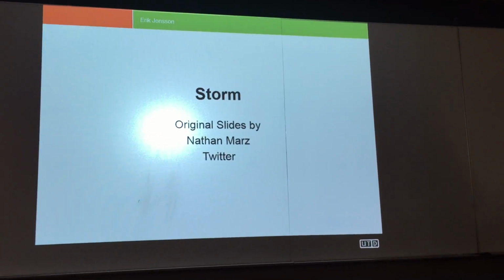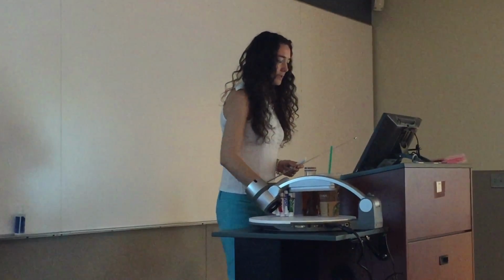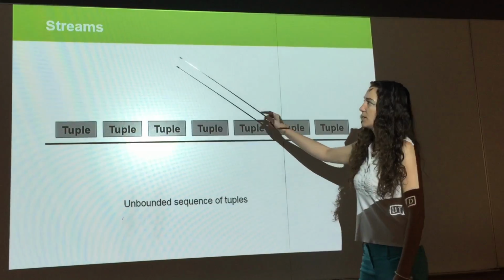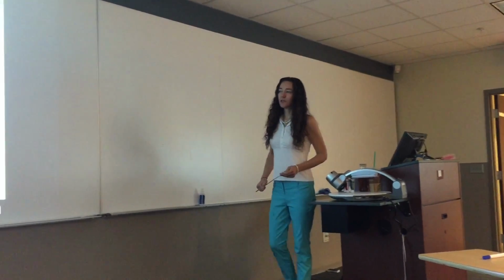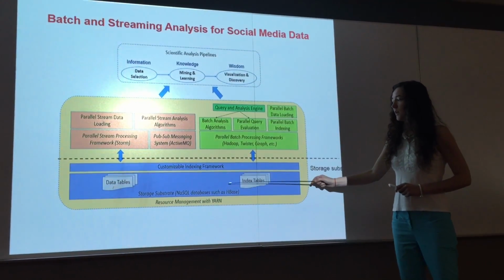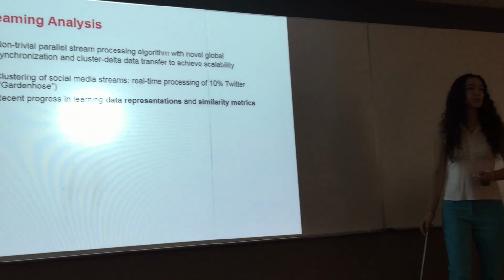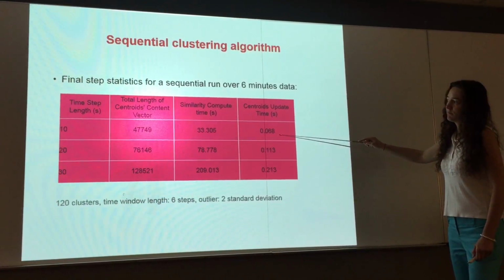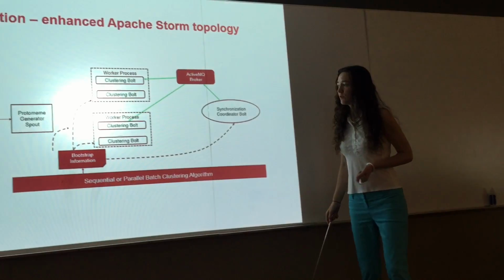L04_04_Storm